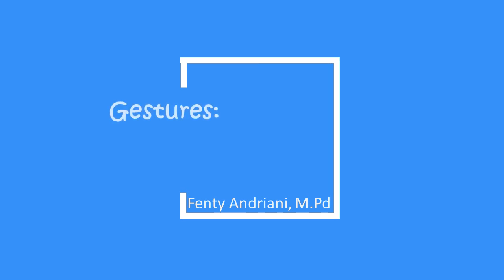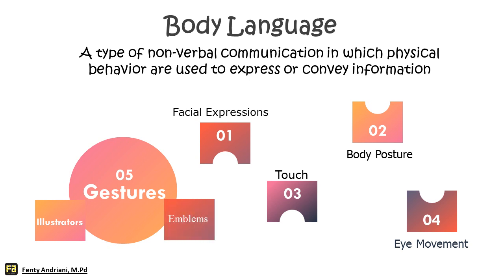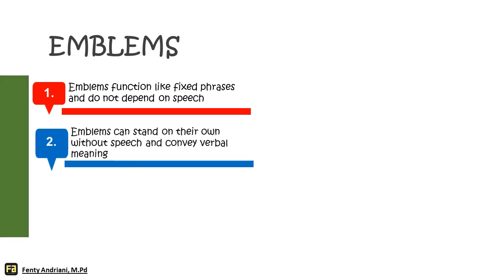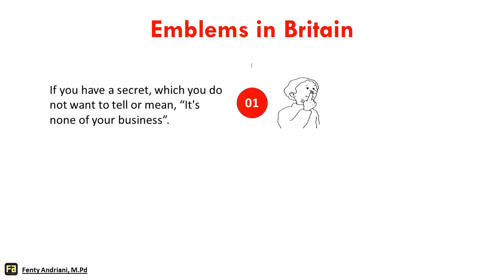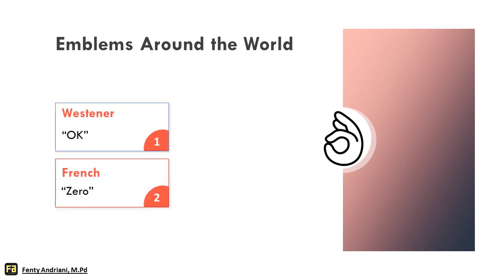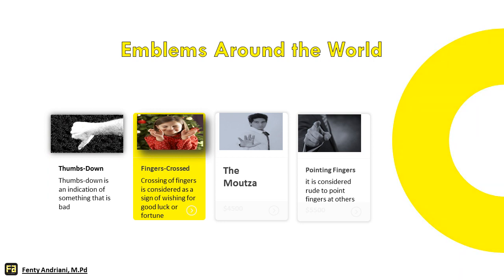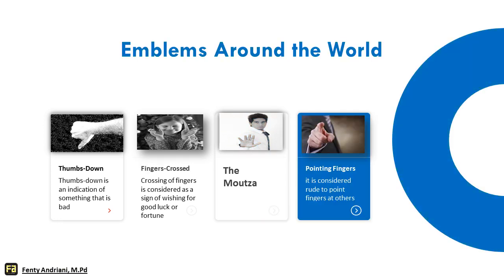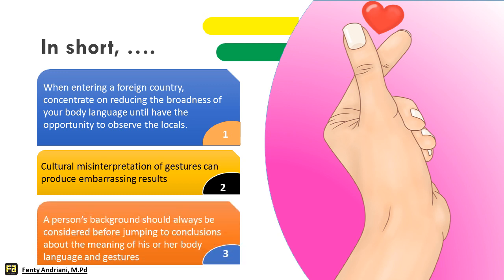Gestures: Speech Illustrators and Emblems